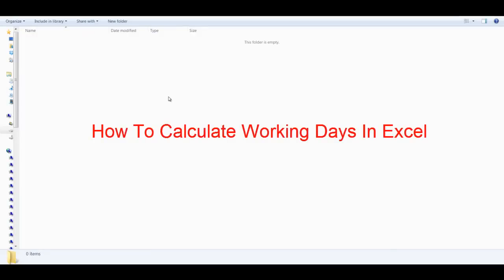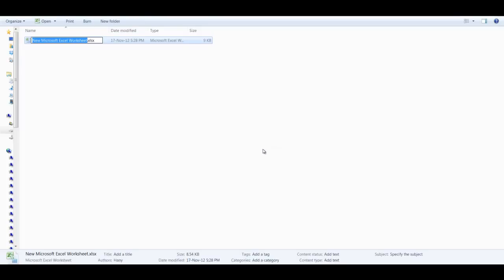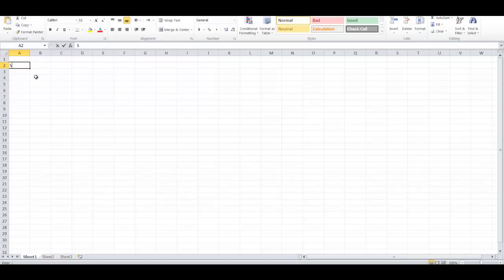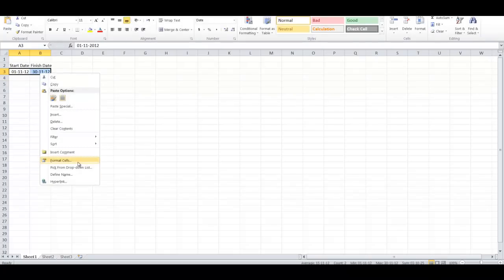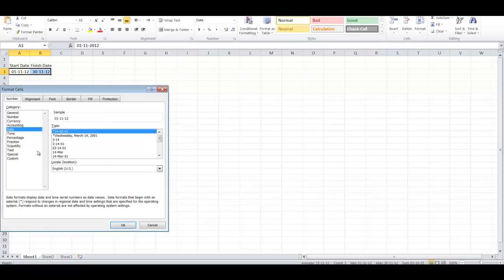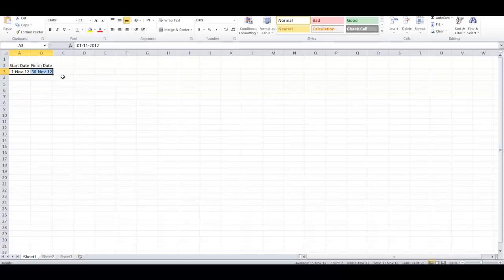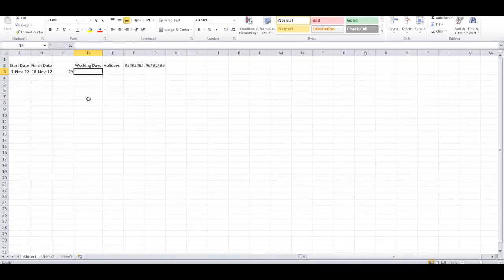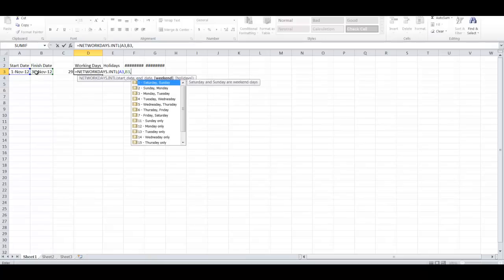calculate working days using excel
Did you like this Video? Join us in Planning Engineer Website where we have specialized training courses for planning and scheduling. courses

Definition of Working Days:

It is the period of time between two dates after deduction the week ends and the holidays, in other meaning the net effective days to work.

alculate working days

Usually we need to calculated Working Days Between 2 Dates, However to Count Work Days Excel you need to identify the week ends and the holidays. Microsoft excel can do this for us in very simple way using the built in formulas in excel. To calculate them in excel simply use the formula NETWORKDAYS.INTL, then select the start date, end date, week end and holidays and excel will calculate how many days between the start date and end date and deduct the week ends and holidays. very simple icon smile Video How to calculate working days using excel with sample

How to calculate working days using excel 2010